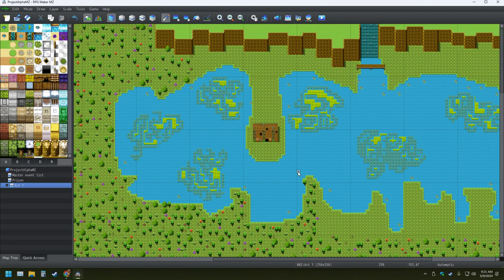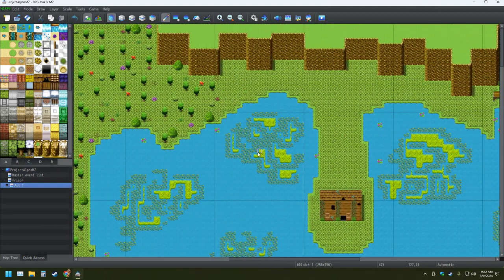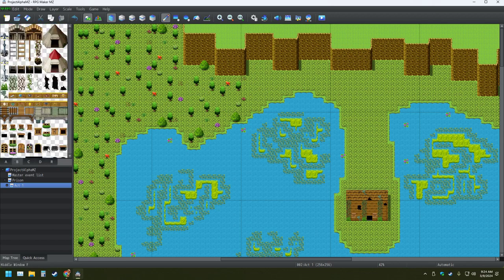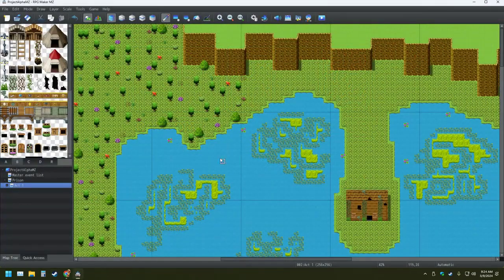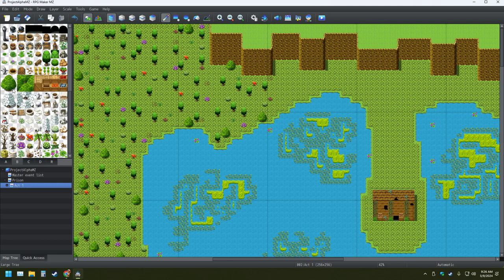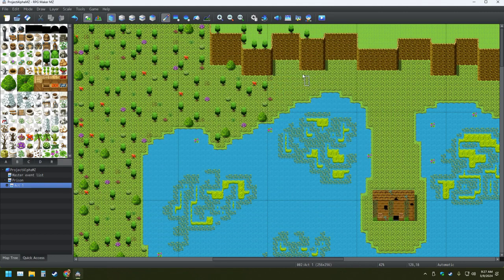My RPG Maker Creation Pt 33 Making The Ultimate Game